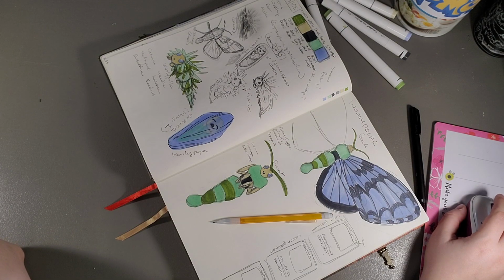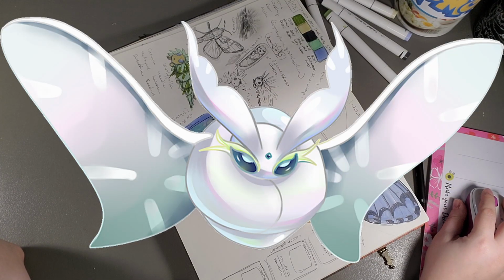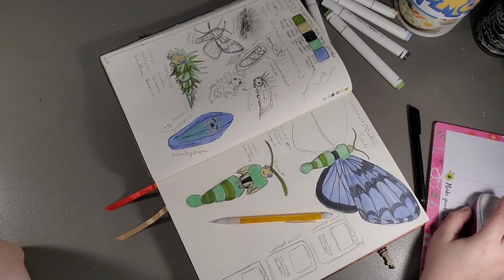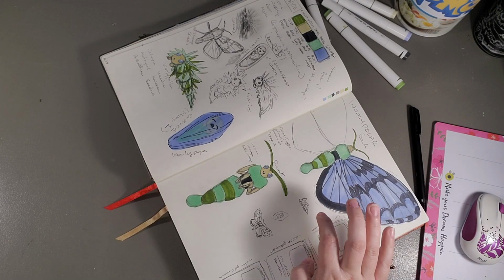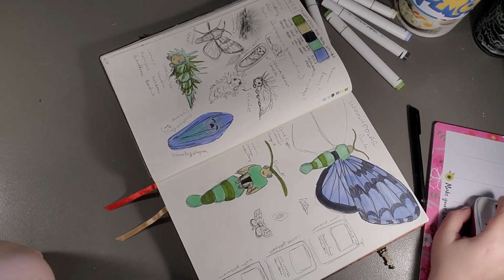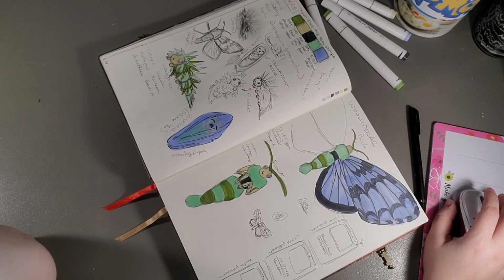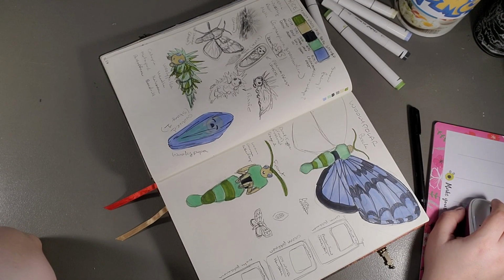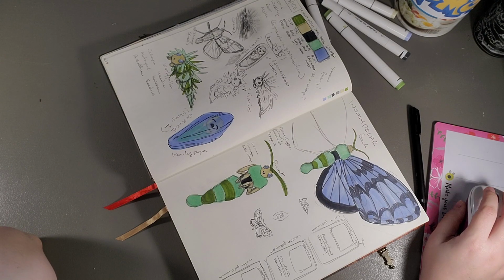Let's Create Our Own Pokemon! || Taryn Vlogs... Who's That Pokemon?!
I hope you appreciate the hours of research that went into making this spiky bean.

Are you interested in seeing more from me? Like art supply reviews? What about art tutorials?

~*NEW!!!*~ I just recently opened a Gumroad shop to publish my short stories, with new stories every other week: